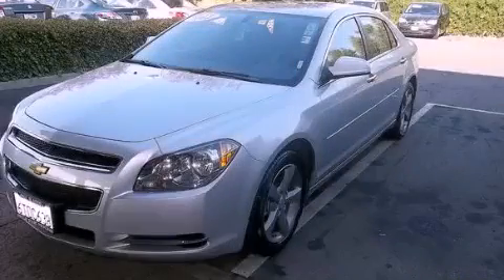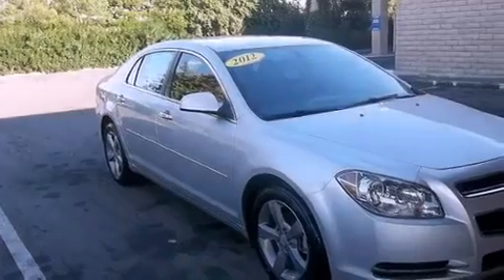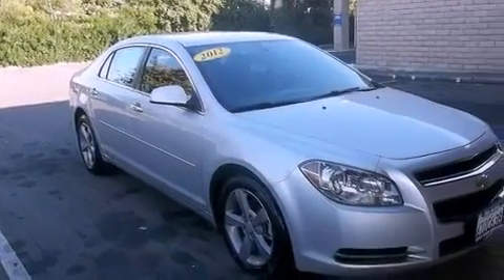2012 Chevrolet Malibu Stockton CA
Year : 2012
 Make : Chevrolet
 Model : Malibu
 Engine : 4-cyl 2.4 liter
 Trans . : automatic
 Exterior : silver
 Miles : 28,338

 2012 Chevrolet Malibu Stockton CA